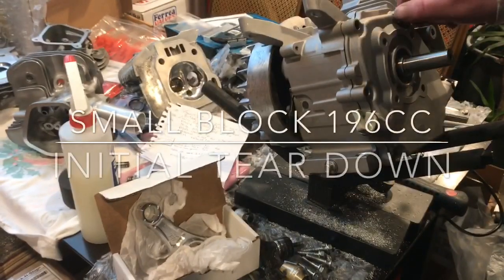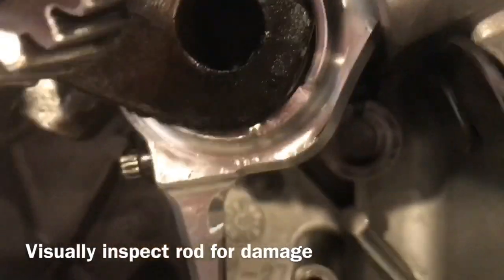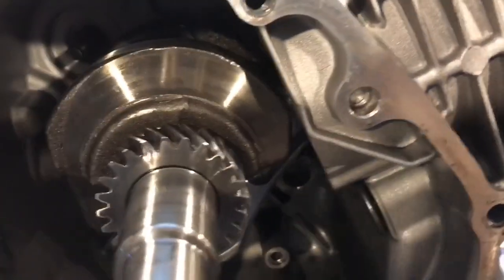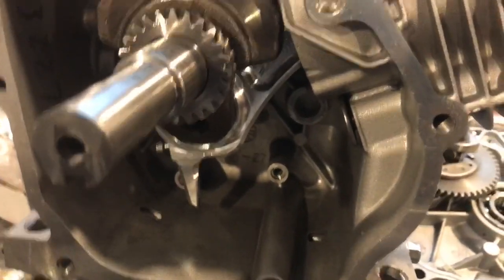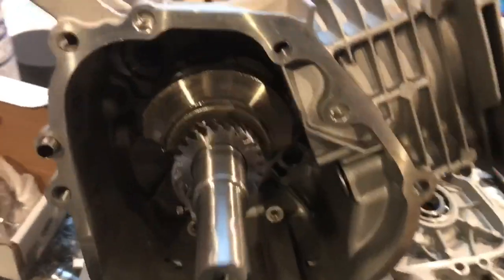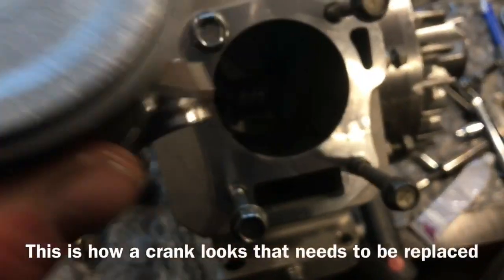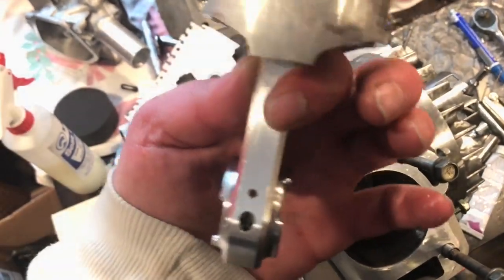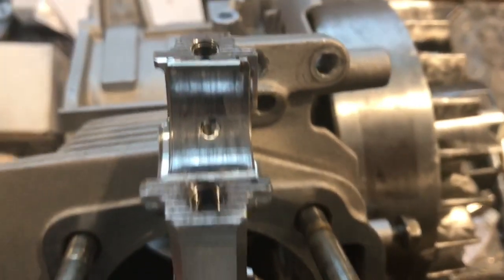Honda gx200 ,196cc engine inspection crank ,rod ,bearings , piston and block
Tear down and inspection ... 196cc engine .. arc rod damage